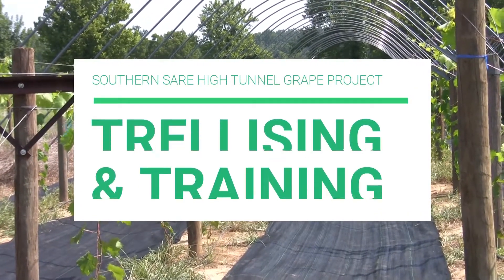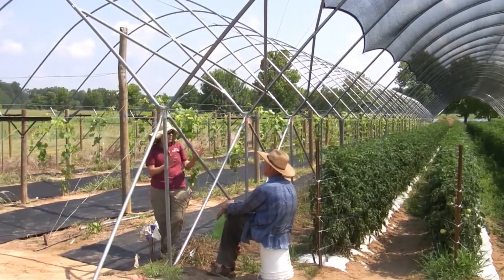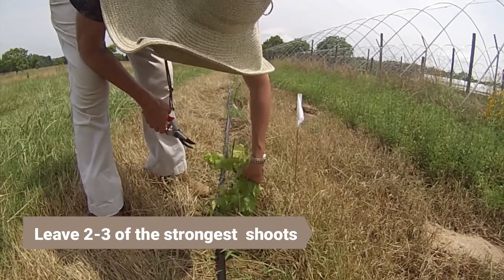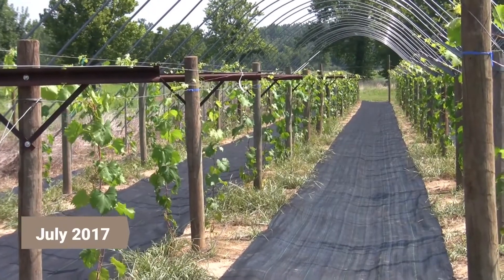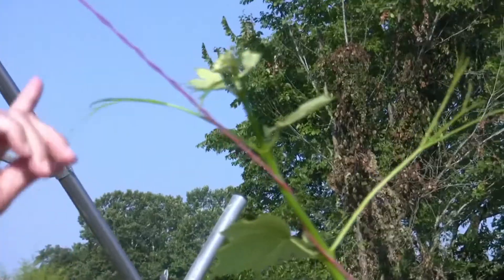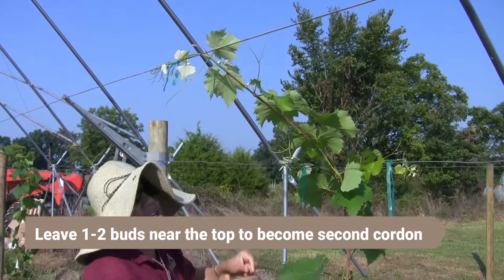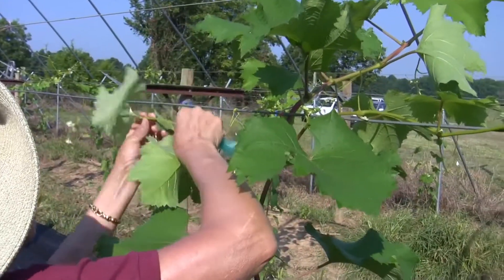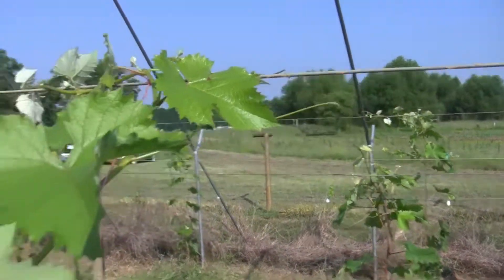High Tunnel Grapes – Trellising & Training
In this video we show you how to prune and train young grape vines to a trellis system in a high tunnel with Horticulture Professor Dr. Elena Garcia from the University of Arkansas. For this demonstration we are using the Geneva Double Curtain trellis system and a Modified Double High Cordon system in a Haygrove high tunnel at Barnhill Orchards in Lonoke, Arkansas. There are many advantages to growing grapes in a high tunnel in the Southeast, including higher yield, better fruit quality, and decreased disease pressure. This video was produced by NCAT and is part of the High Tunnel Grape Project funded by Southern SARE and led by the University of Arkansas in collaboration with Cooperative Extension, the National Center for Appropriate Technology, and the Arkansas Association of Grape Growers. Future videos will discuss pruning, harvest, and pest management for high tunnel grapes.